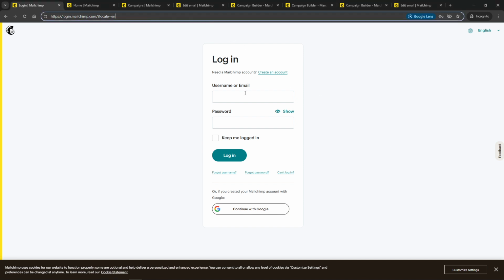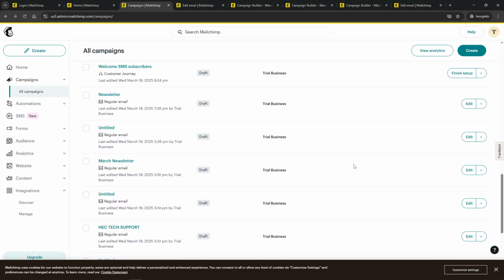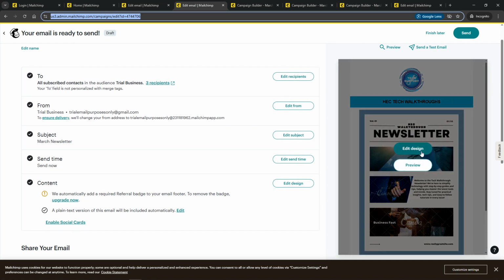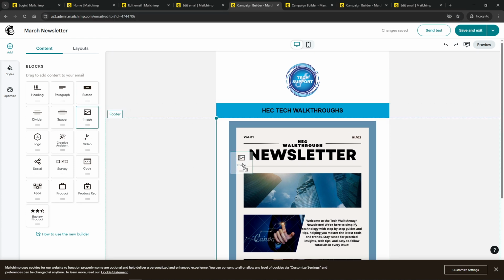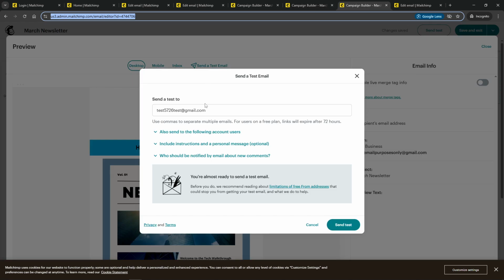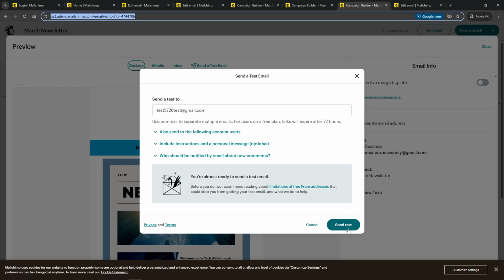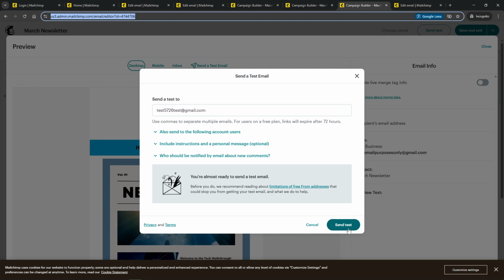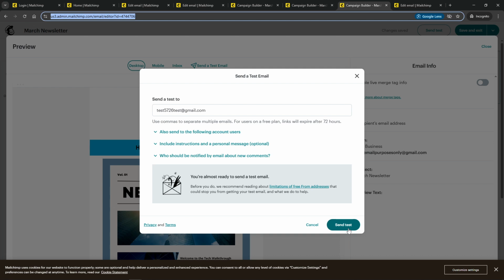How to Send a Test Email in Mailchimp [2025 Full Guide]